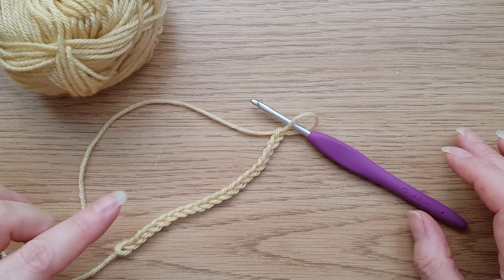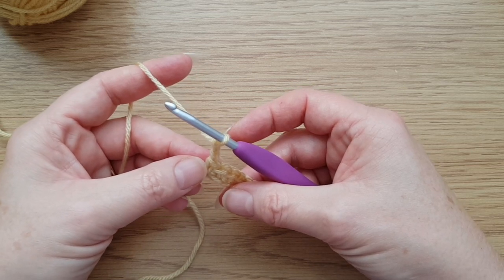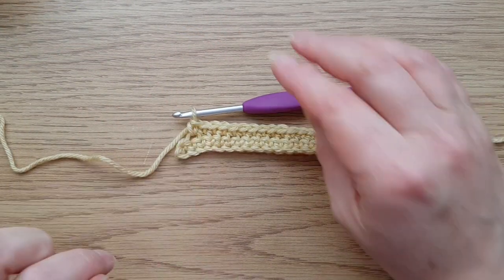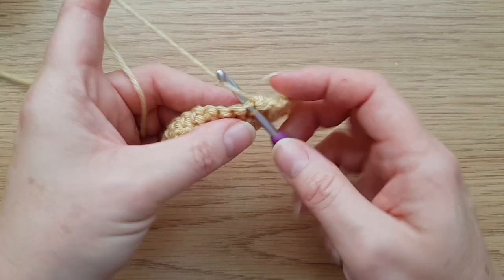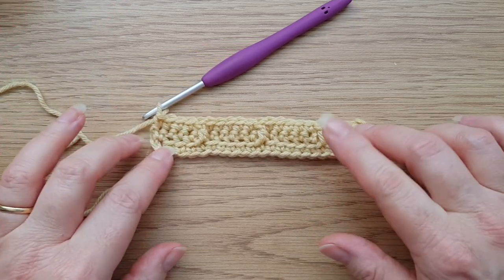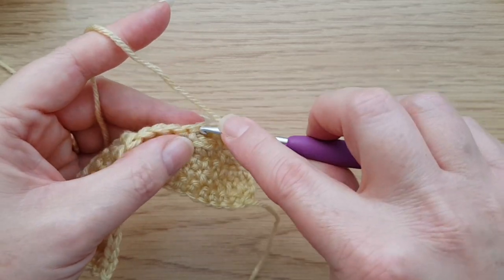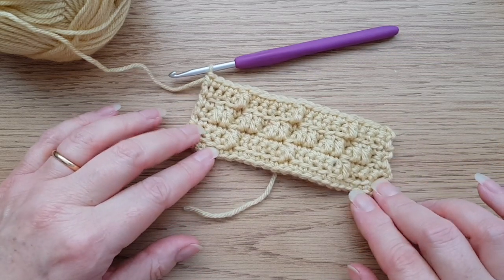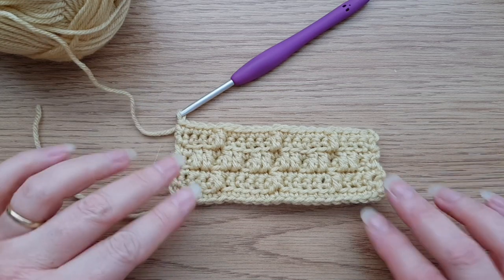Mosaic Basics - Jacquard Mosaic Crochet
Video supporting Jacquard mosaic tutorial
Chart and written instructions / photo-tutorial can be downloaded x